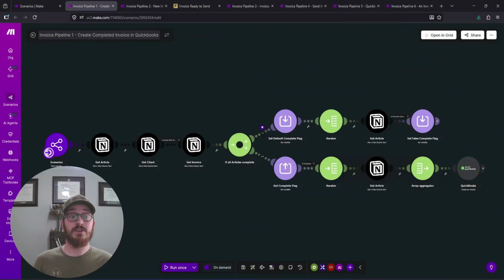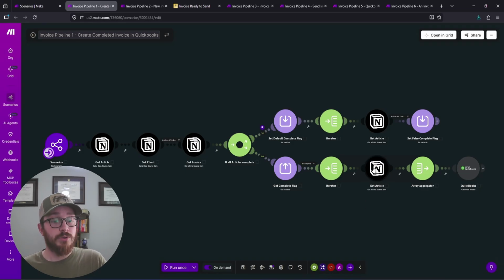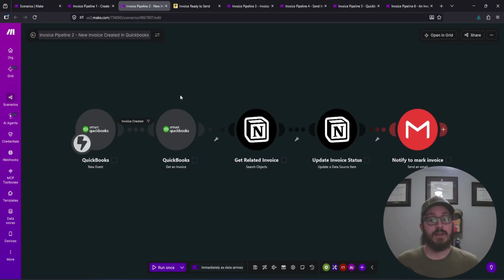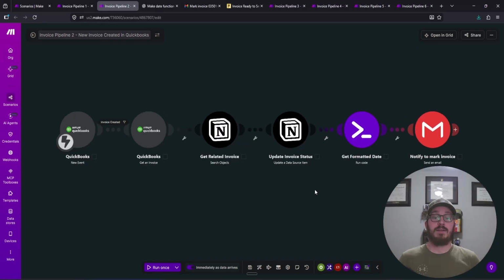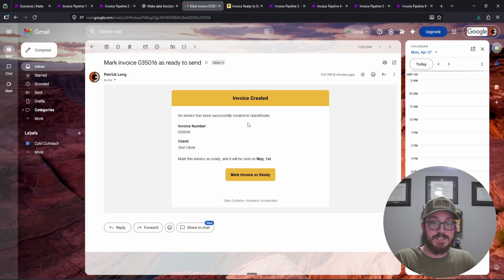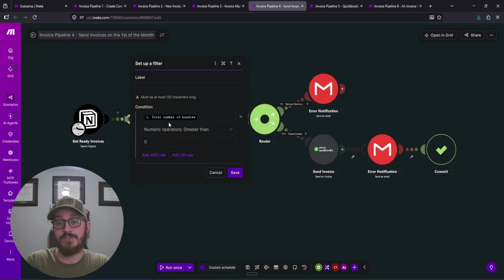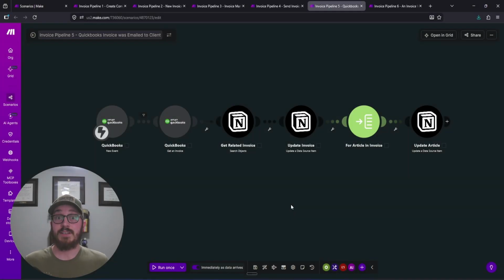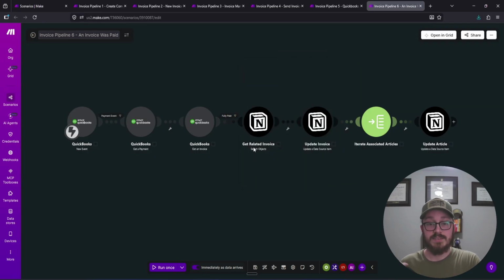Send Error-Free Invoices Faster with Automation (Make.com + QuickBooks)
If you're still manually creating, sending, and tracking invoices, you're opening the door to mistakes, missed payments, and unnecessary back-and-forth.

In this video, we walk through a fully automated invoice workflow built with Make.com and QuickBooks; designed to improve accuracy, reduce errors, and streamline the entire invoicing process.

This system handles:

- Automatic invoice creation
- Tracking updates and status changes
- Logging when invoices are sent to clients
- Monitoring when payments are completed
- Queuing invoices to be sent on the 1st of the month
- A simple “ready to send” checkpoint for manual control

The goal isn’t just speed, it’s reliability.
This workflow ensures invoices are sent correctly, tracked properly, and nothing falls through the cracks.

If you're running a service business, agency, or freelancing, this kind of system removes repetitive work while giving you confidence that your billing is handled correctly every time.

Tools used:

Make.com (automation workflows)
QuickBooks (invoicing + payments)
Notion (tracking and workflow management)